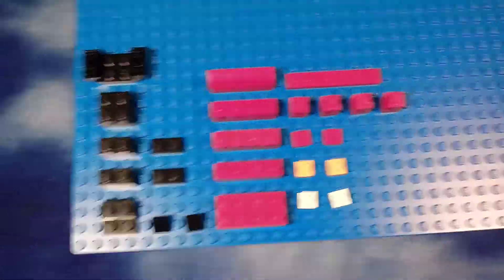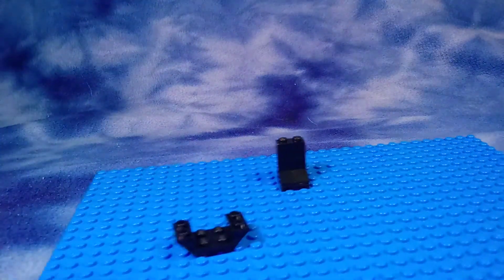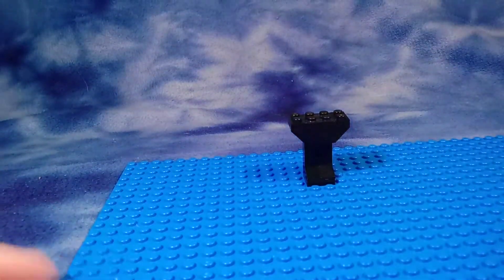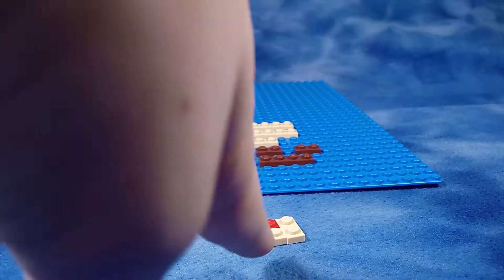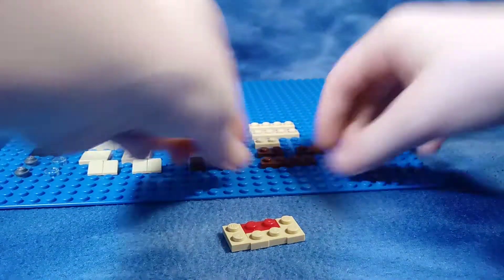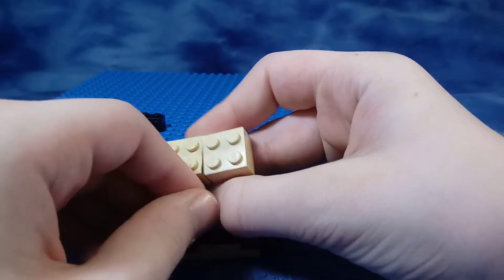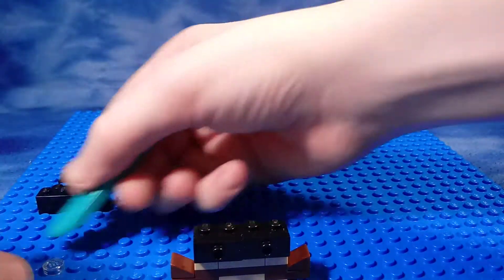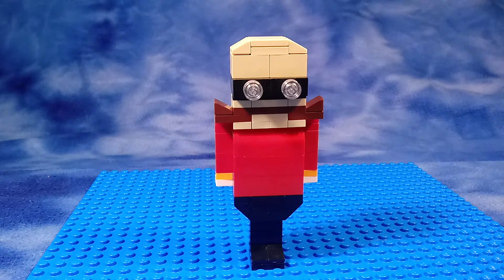LEGO Dr.Eggmann (Sonic the Hedgehog)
On this channel I do LEGO videos. I hope you enjoy my content.

Commenting Rules:

1. Please use constructive criticism, example; instead of saying "you suck", say I didn't like this part, you could do this to improve my videos.

2. No swearing, or cussing.

3.Please refrain from discussing any recent movies, especially if they are not related to the video.